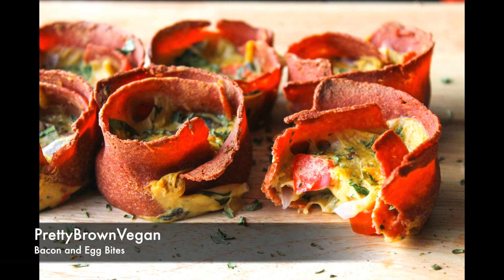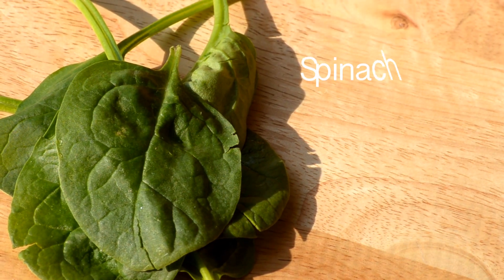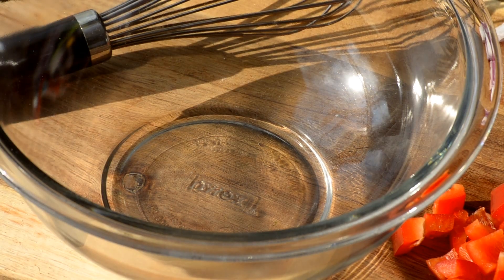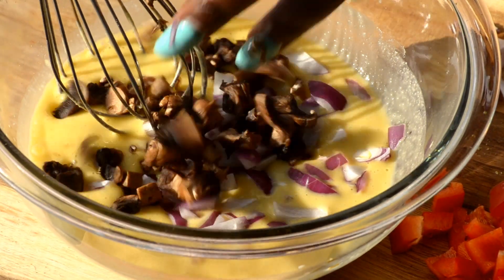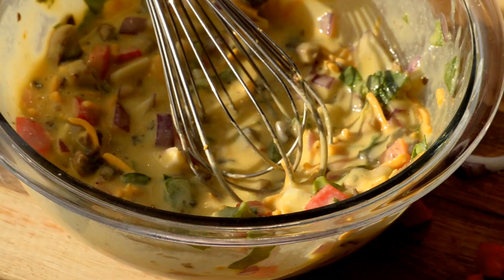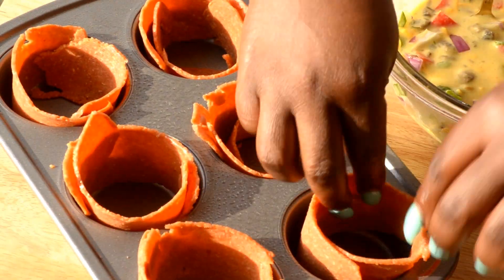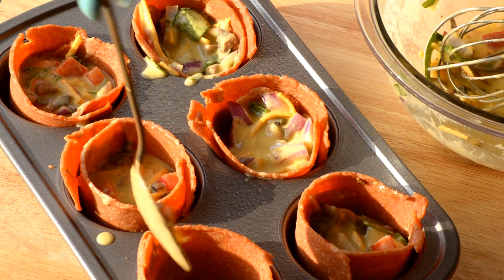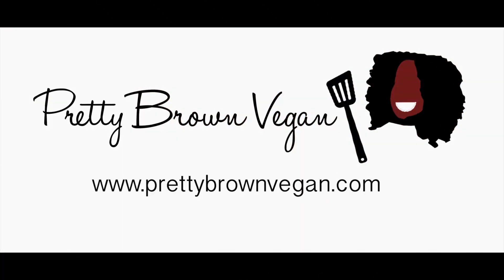Vegan Egg Bites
Ingredients:
1 pack Light Life Bacon
Follow Your Hearts Eggs (2 eggs per pack measurements)
2 TBSP Unsweetened Almond Milk
1/2 Red Bell Pepper
1/2 Red Onion
2 Mushrooms
Handful Spinach
1/2 Cup Daiya Cheddar Cheese Shreds